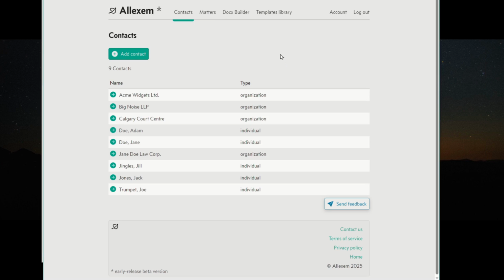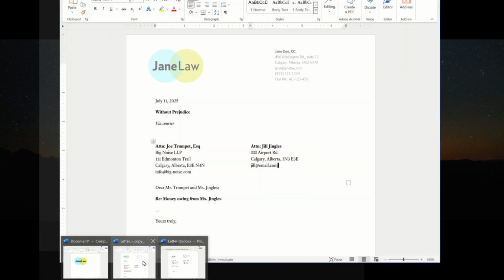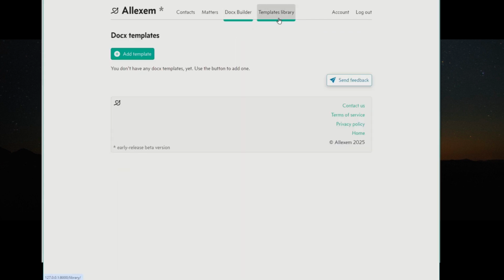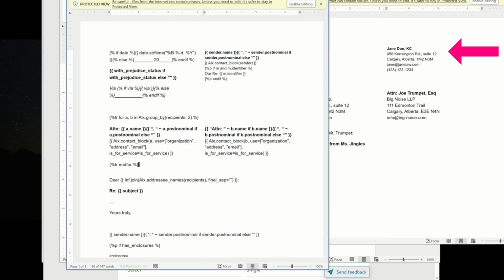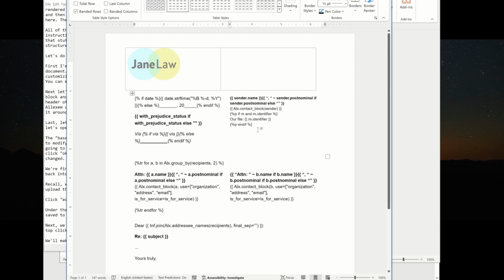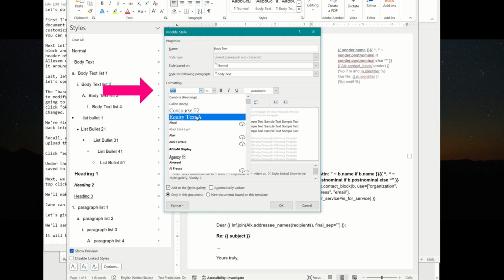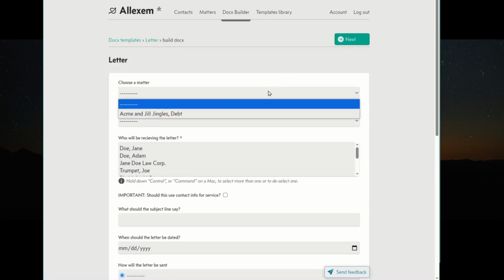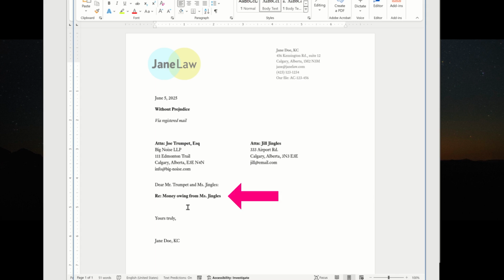Customizing Letters for Branded Templates Using Document Automation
Learn how to customize a letter template to use your law firm's branding and styles with Allexem document automation. Allexem lets you take full control over the look, feel, and functionality of your templates.